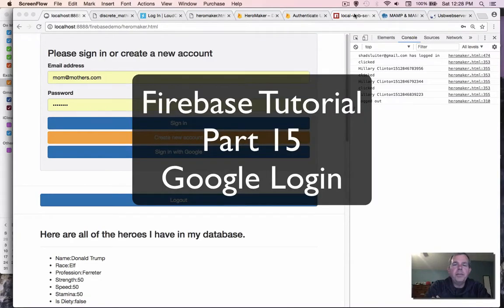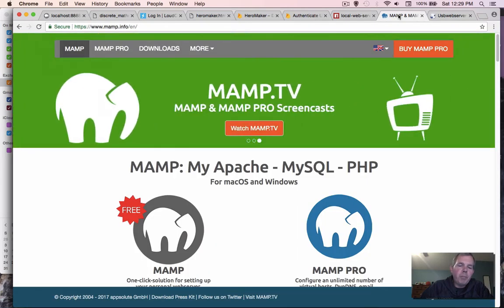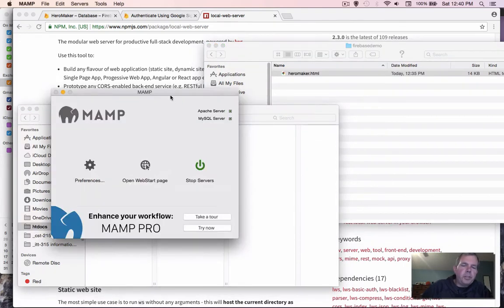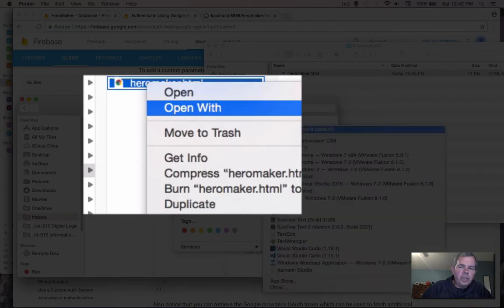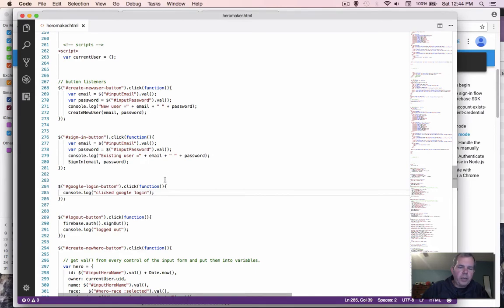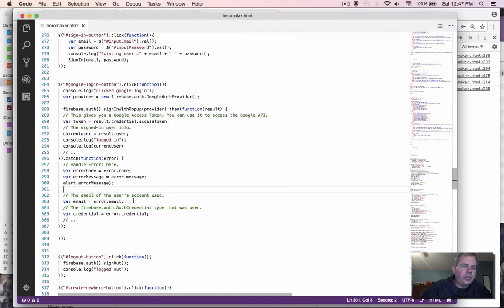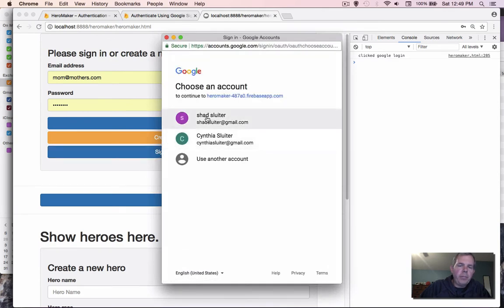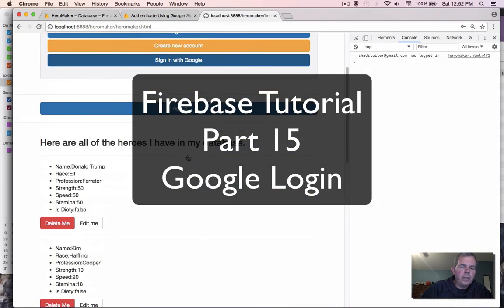Firebase Web Application 15 - Google Login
How to incorporate Google login with a Firebase application